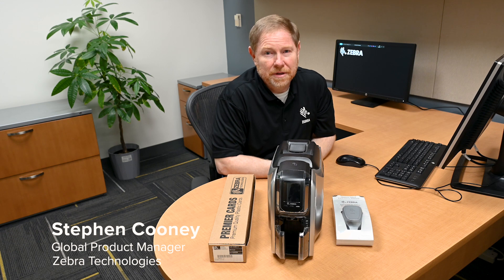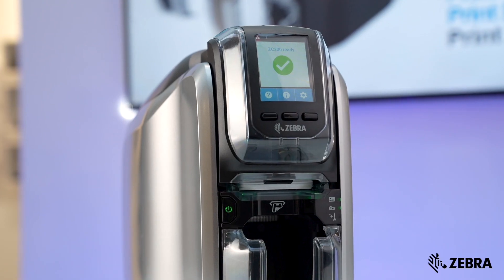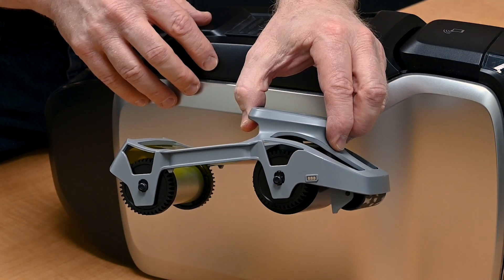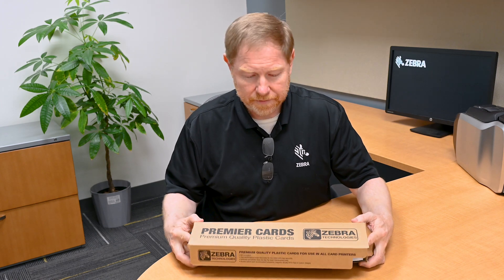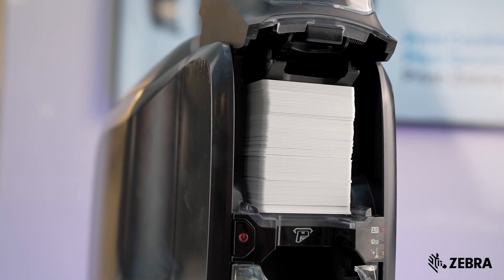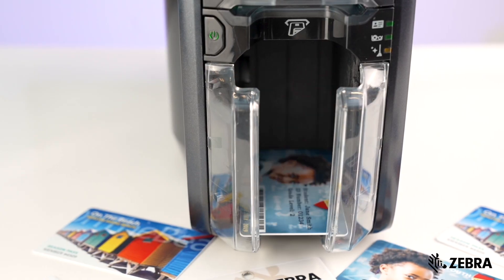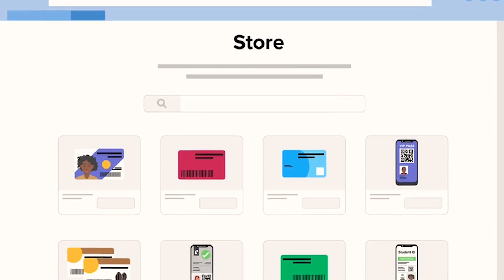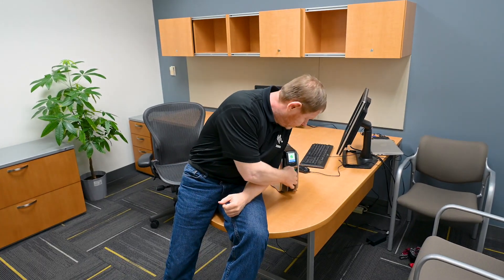Zebra ZC100/300 Series How To: Must-Have Components for Effective Card Printing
Join Stephen Cooney, Global Product Manager from Zebra Technologies, as he walks you through the essentials of creating eye-catching cards with the Zebra ZC300 Series card printers. The video shows how anyone can print cards easily with just a few items and a Zebra Card Printer. Get an understanding of the tools you need, from printers and ribbons to design software, so that you achieve professional results every time. Learn about the easy loading ribbon cartridges, compatible card stock options, and software tips for flawless card designs.